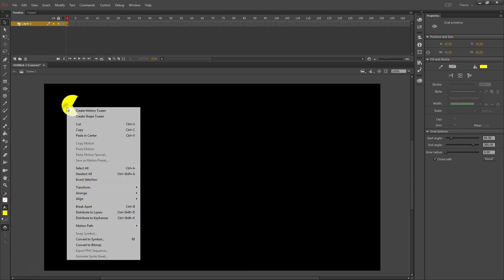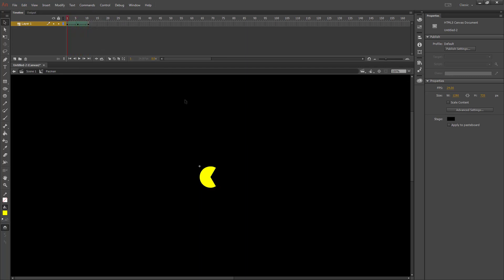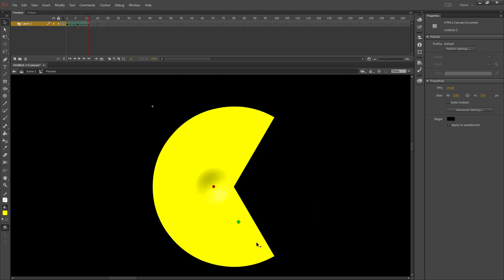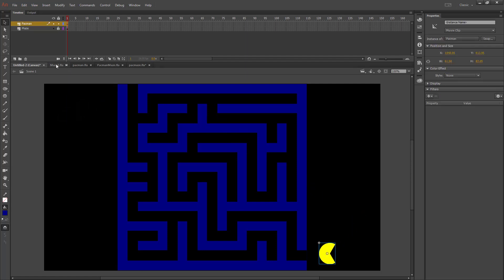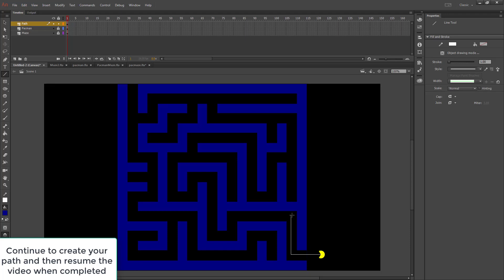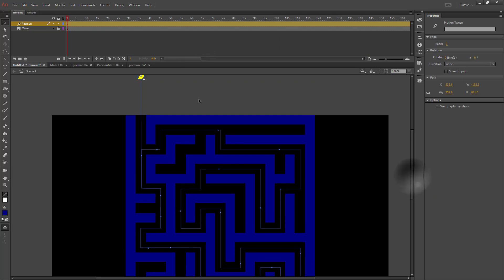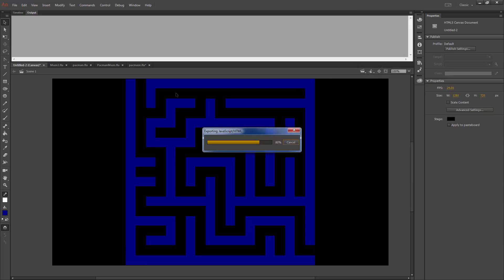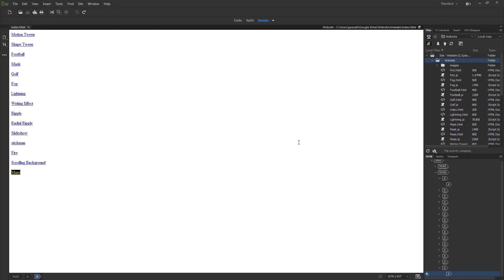Adobe Animate: Maze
In this video, we learn how to use shape hints to make shape tweens more accurate. We also learn how to make a drawn line become the path that a motion tween follows. We also learn how to reverse a path when it gets interpreted as reversed.